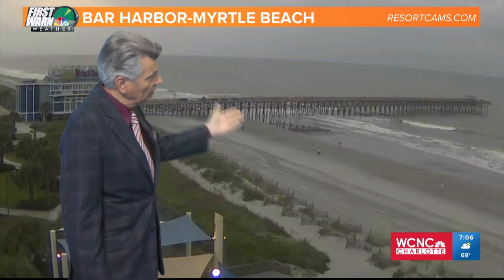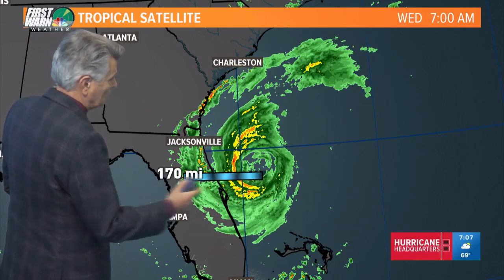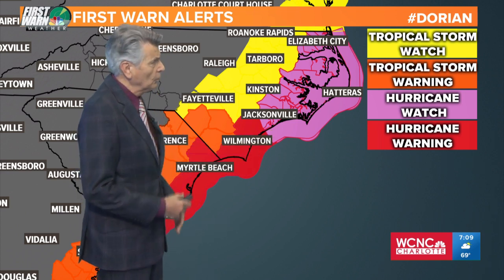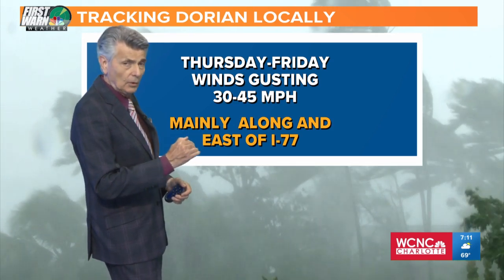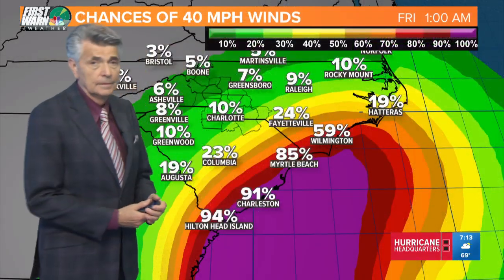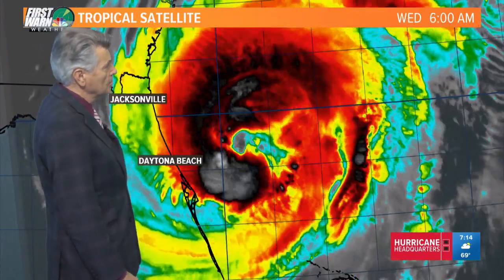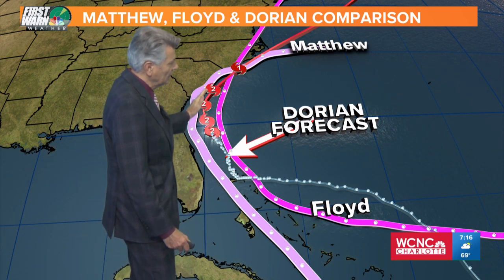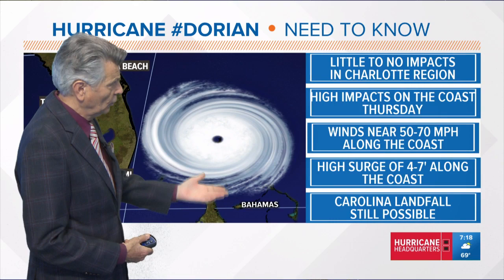Ask Larry: Hurricane Dorian tracking toward the Carolinas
First Warn Forecaster Larry Sprinkle has the latest update on Hurricane Dorian as it continues to move north toward the Carolinas with heavy rain and storm surge. Ask him your questions during this live Q&A.